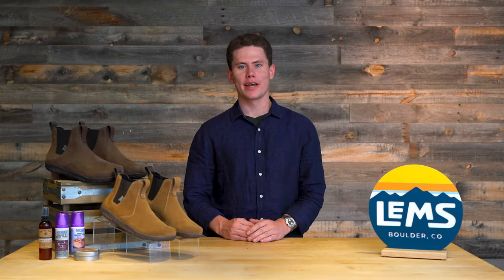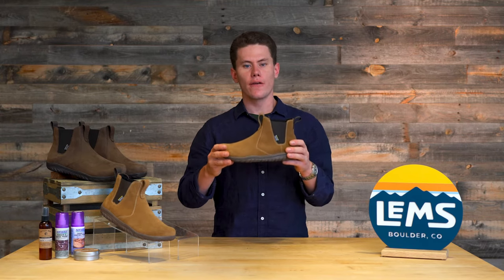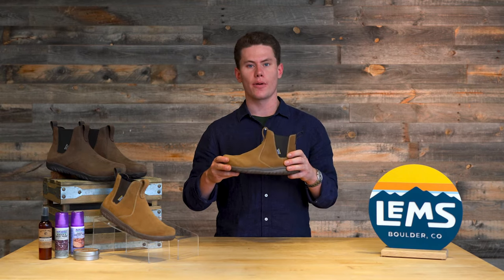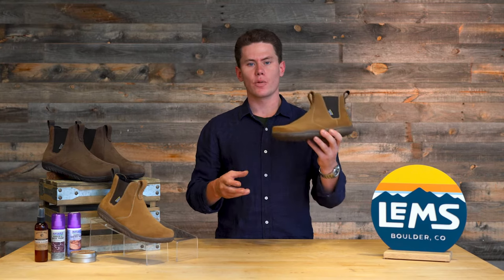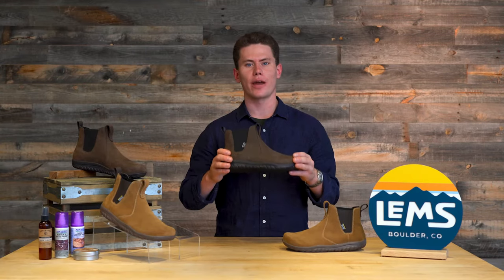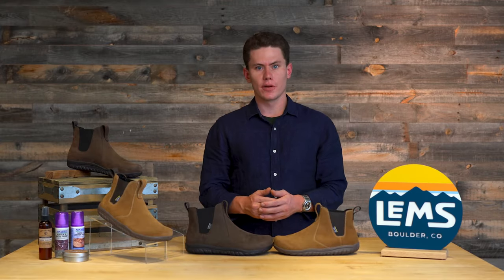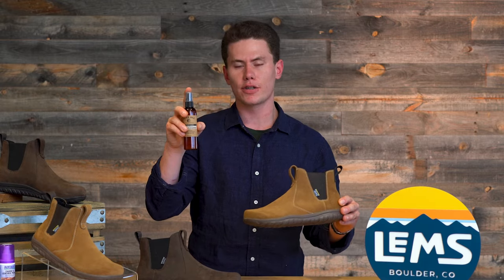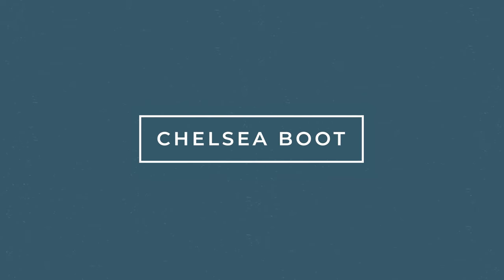Lems Shoes | Chelsea Boots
The Chelsea Boot + Chelsea Boot Waterproof.

At long last, we are delighted to welcome our first Chelsea Boot to the Lems lineup! Fans of the Primal Zen, get ready to throw a party because our Chelsea features the same outsole you know and love, meaning this boot ticks all the right boxes: super lightweight, zero-drop, and ultra wide. The Cedar is a super soft suede with a very minimal feel. If you are looking for a waterproof version then try the Espresso colorway instead which is constructed with a fully waterproof membrane and oiled leather.

Dreaming of cozying up by the fire in a secluded cabin? Or perhaps you’ve got a day packed with errands, a dog walk, and meeting friends for drinks? These Chelsea Boots have got you covered!

From fall through the last throes of winter, these boots will be your trusty companions. Built on the same outsole as our beloved Primal Zen, you can expect the same zero-drop, lightweight, and ultra wide fit.

In fact, these boots are so wide…

How wide are they, you ask? Go ahead, bust out those cute chunky socks on bitter Winter days because these boots are designed to accommodate both your feet and those thick socks. These are one of our widest models for that very reason. The whole goal is to keep the feet cozy and comfy, right?

In addition to serving dutifully as on-the-go foot warmers, this boot can be dressed up or down, worn to the office, bar, or trail. The Cedar colorway boasts an incredibly soft suede upper with elastic sides, making this boot highly comfortable, yet functional. While the Espresso [Waterproof] colorway features a fully waterproof membrane and oiled leather upper so there’s no need to worry about the forecast. Just pull them up and go!